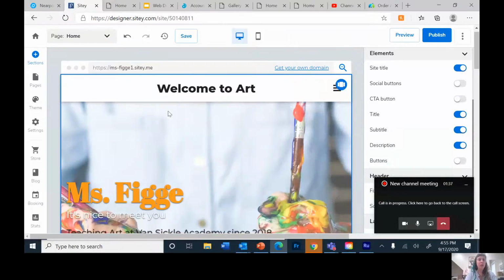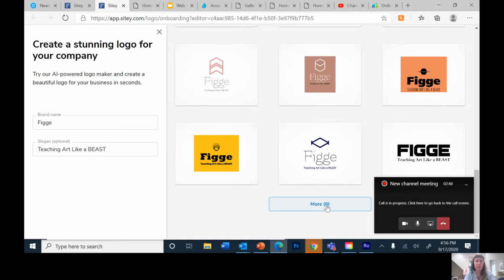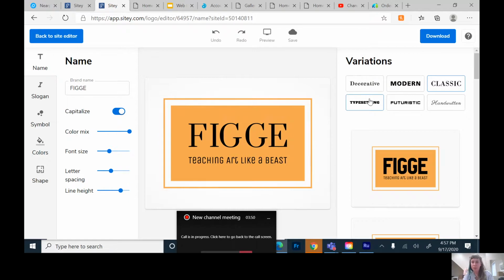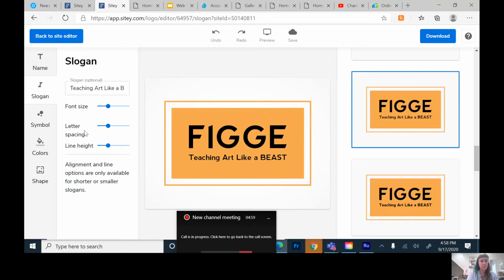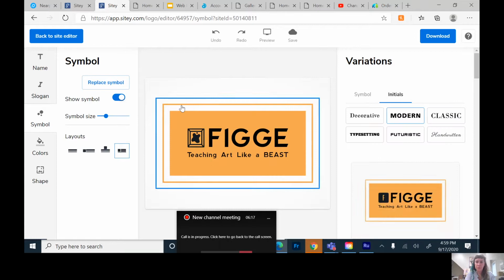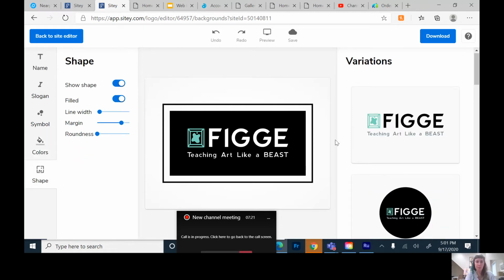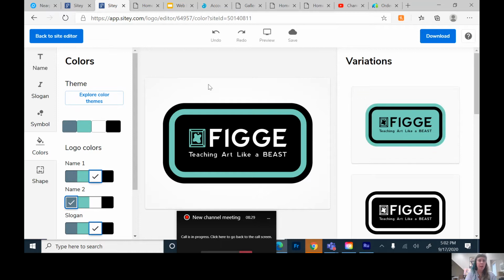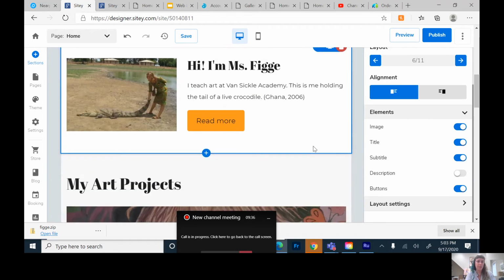Web Design, Day 3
How to make a logo for your Sitey website.